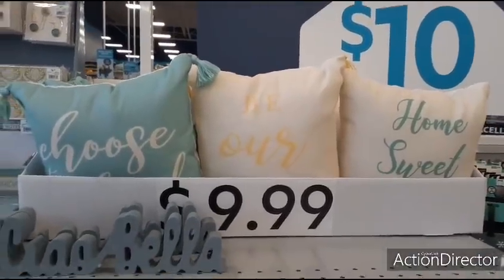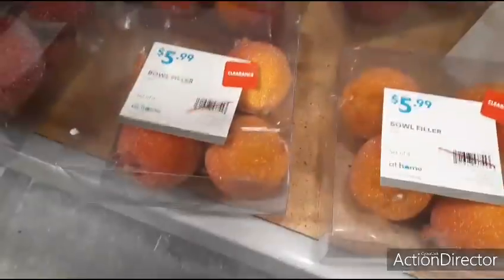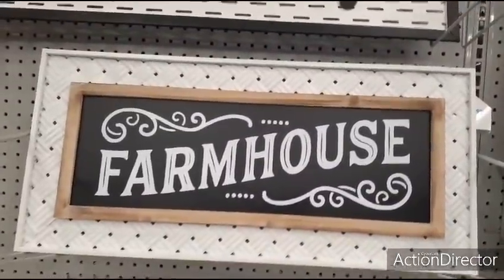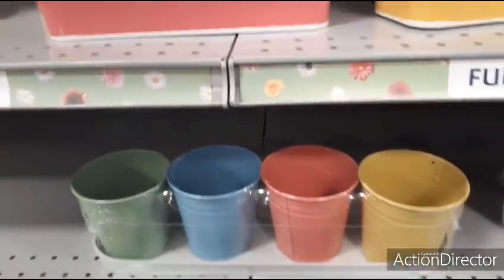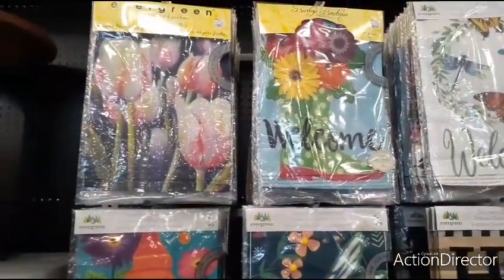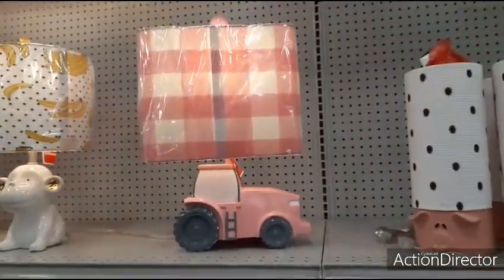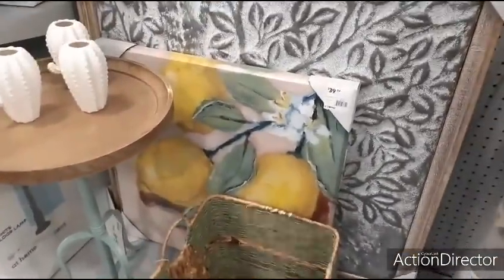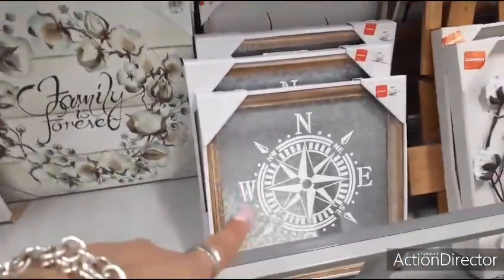🌞🤩🌷🛒🍋🦋👑 Spring Into At Home +50% Off Clearance Store Wide!! Great Finds & Deals!!👑🦋🍋🛒🌷🤩🌞